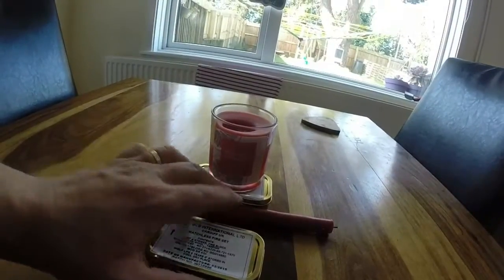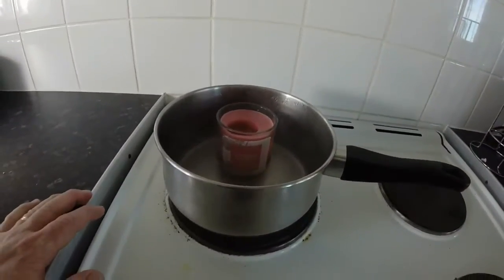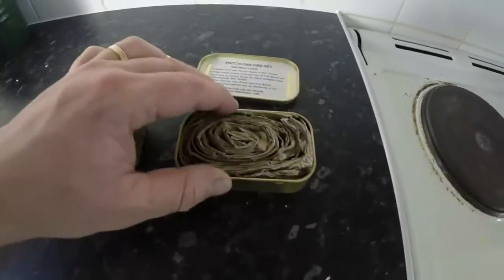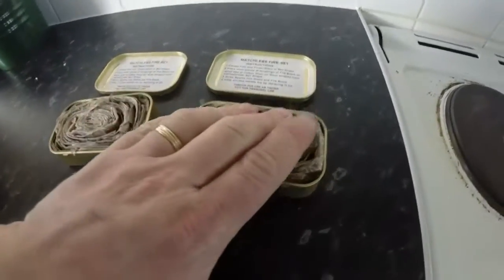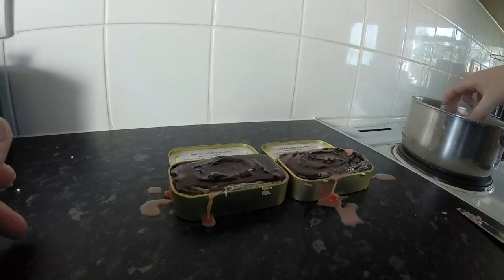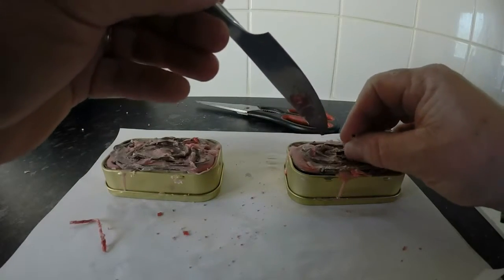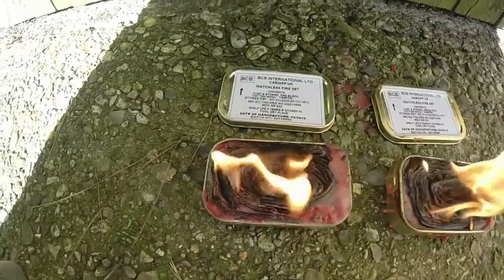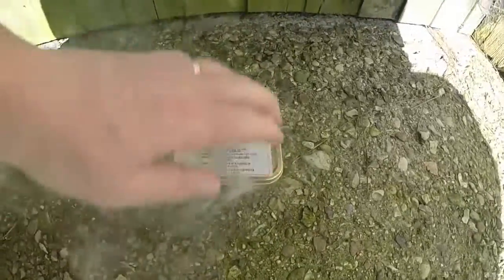How to make a Buddy burner - 'Hobo Stove'. Step by step!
Here is a billy basic walk through on how to make the buddy burner, i kept all the little mistakes one can make during its construction.

The wax needs to be soft to allow the wick to be inserted into the burner. After the wick is in i poured some more wax on top!

A Buddy Burner is a simple stove made from a can, tin etc and part of a corrugated paper box. It is usually fueled by paraffin wax but other fuels, such as boiled butter, wax, animal fat or diesel fuel, can be used. It is usually used for cooking but can also provide heat